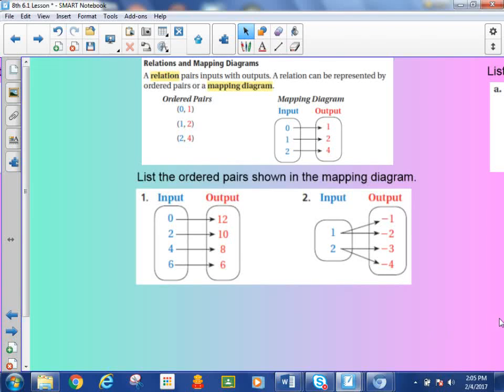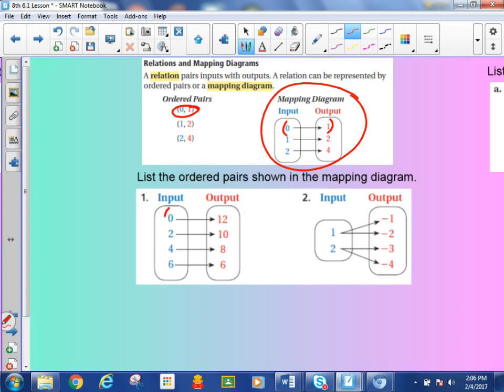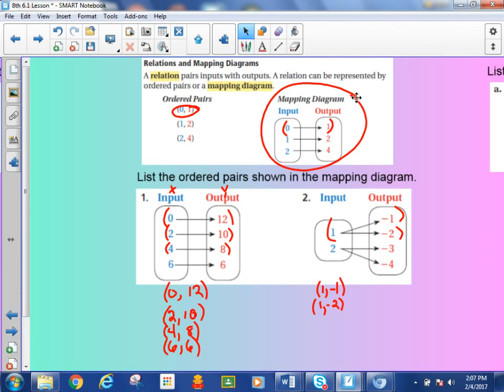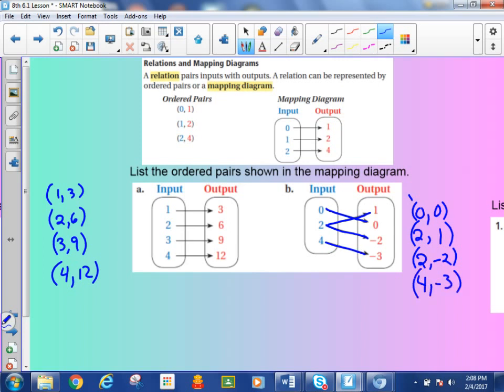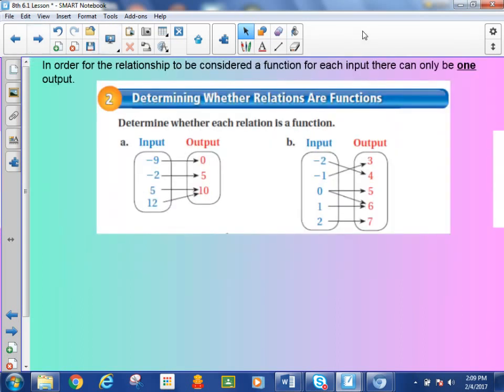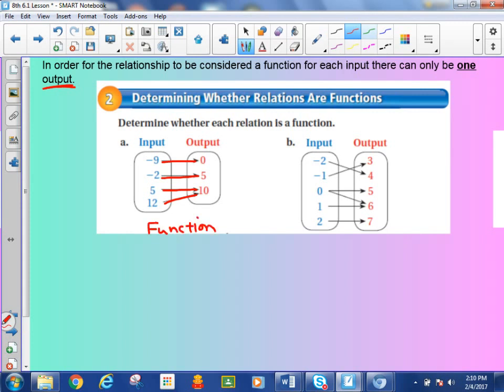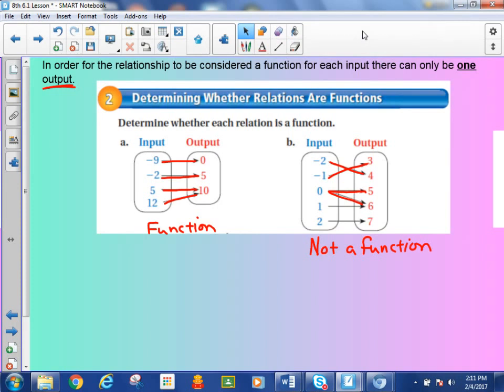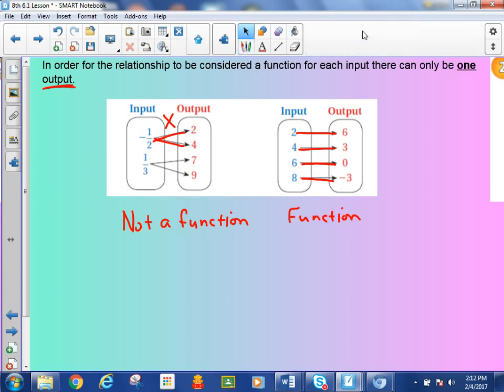6 .1 Lesson - Mapping Diagrams Ordered Pairs/Functions